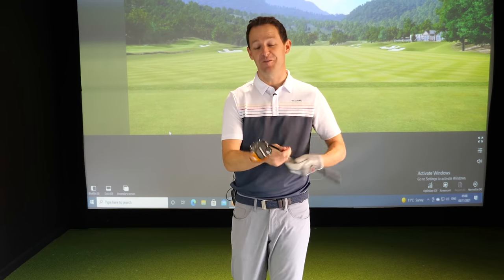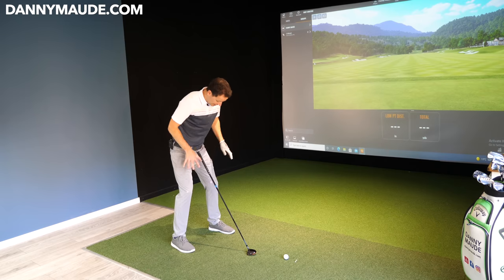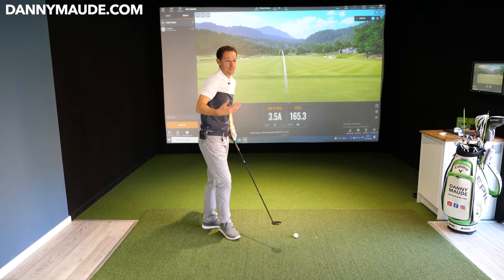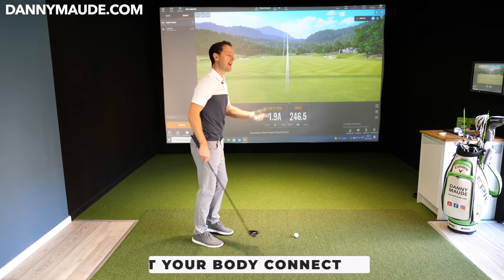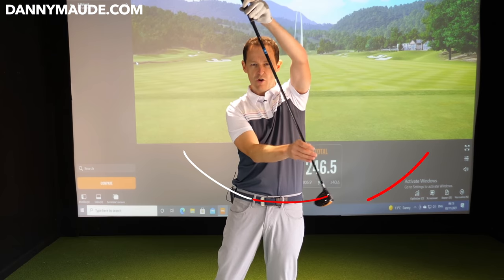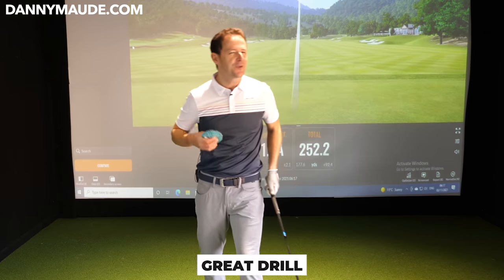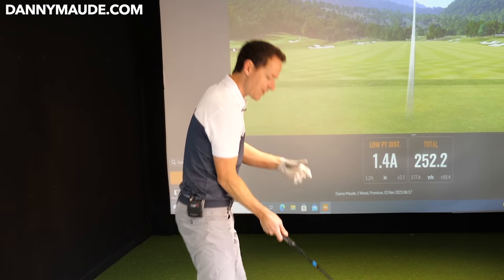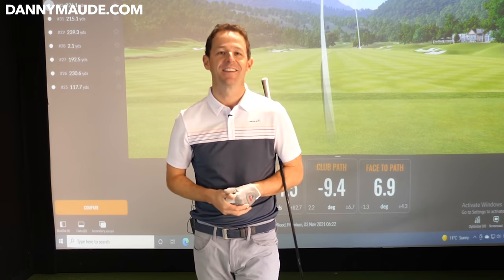This is how to Strike Your FAIRWAY WOODS and LONG IRONS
This golf lesson will show you how to nail your fairway woods and long irons. Whether you want to stop topping your woods, learn to hit your wood and long irons off the ground or simply looking to hit your woods farther my hope is this golf lesson will really help.

It certainly did for a recent student of mine Nigel. He was struggling to get any height on his fairway woods and long irons. As a result he just didn't hit the golf ball very far. We only had an hour golf lesson but it was more than enough time to make some really simple changes to his backswing and impact position that literally transformed his ball striking.

I'm sharing this video with you because when we have a club that we don't like very much the faults and cures you are about to see are very common. I hope this golf lesson helps you as much as it did Nigel.

If you enjoy the golf advice you don't have to remember a thing. Download the full practice plan the goes with this week video. Here's the link 👇

This golf lesson provides a couple of wonderful drills to help you strike a ball with an iron. If you are looking for how to hit a ball straight with an iron, or want to know how to hit the ball first with irons then these golf drills will give you much better golf ball contact so that you can strike your irons pure.

I believe they are the easiest and best golf irons drills you can use

Also get to see the golf ball contact in slow motion